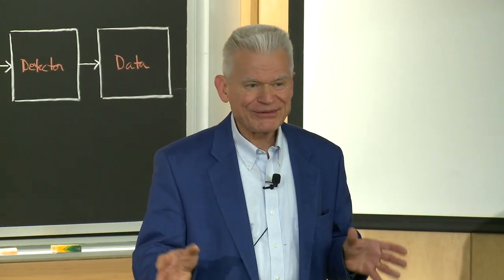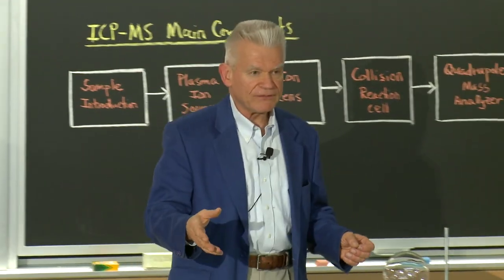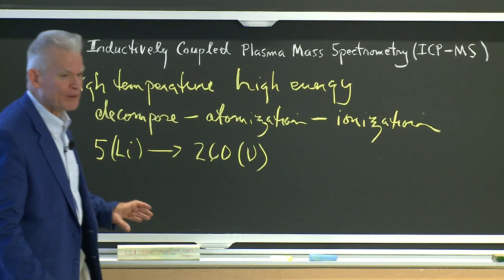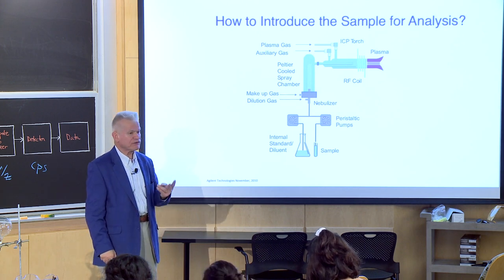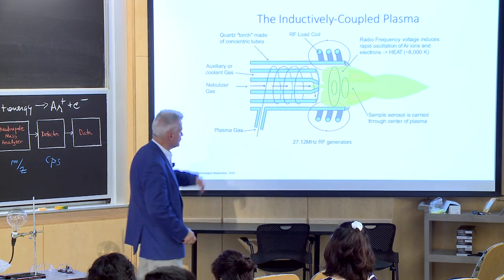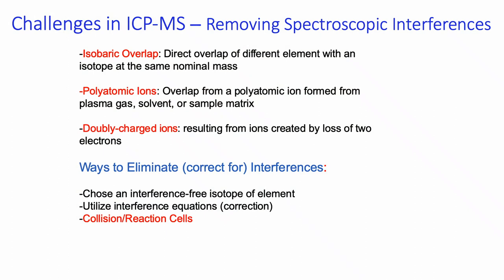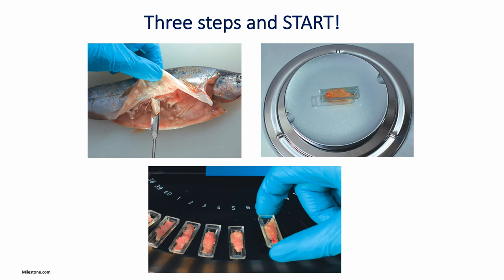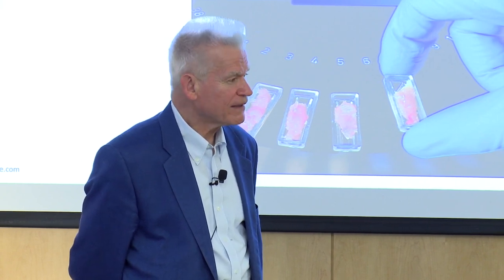7. Ellen Swallow Richards, Part 3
MIT 5.310 Laboratory Chemistry, Fall 2019
Instructor: John Dolhun

Dr. Dolhun begins the final lecture of the Ellen Swallow Richards series with an electrifying demo on ionized gas molecules, or, plasma. He then covers Inductively Coupled Plasma Mass Spectrometry (ICP-MS) for measuring trace elements in samples and Atomic Absorption Spectroscopy, for analyzing mercury in samples.